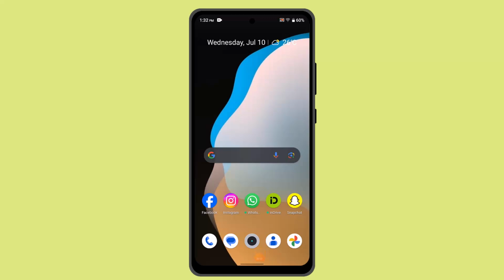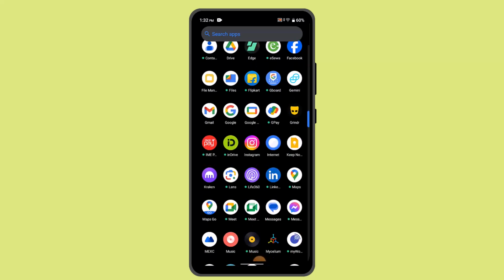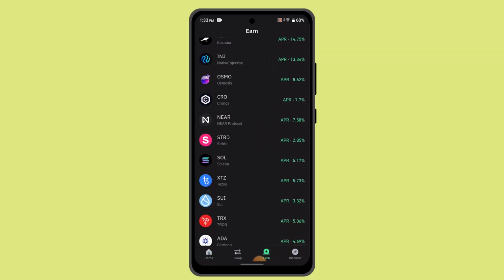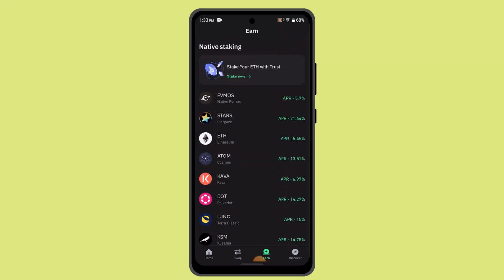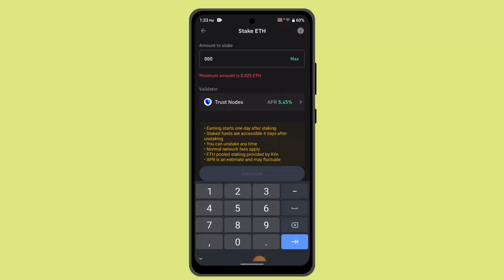How To Stake BNB With Trust Wallet !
This Video Is based on How you can Stake BNB with Trust Wallet.

Chapters / Timestamps
0:00 Introd
0:11 Stake BNB With Trust Wallet
0:53 Outro